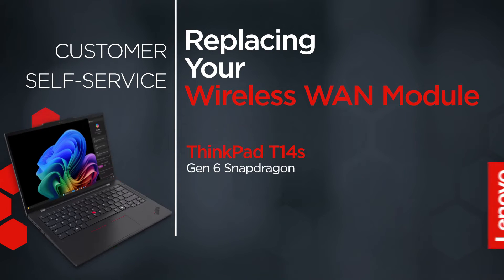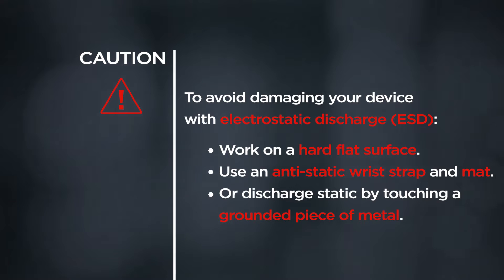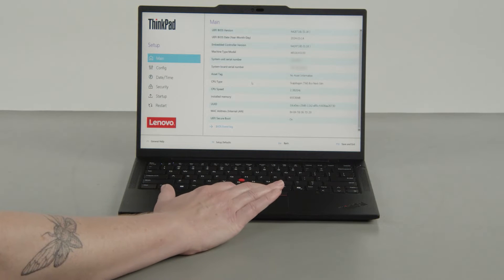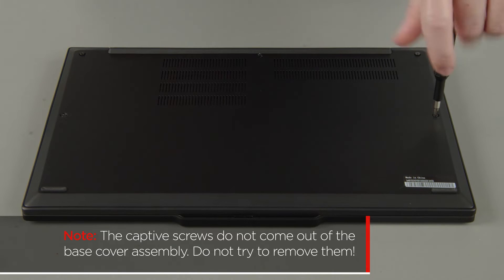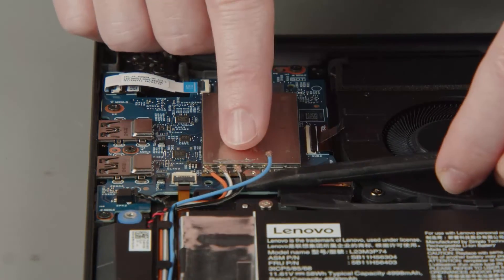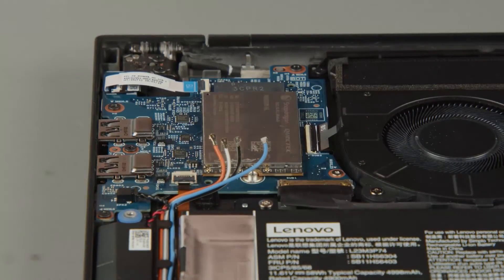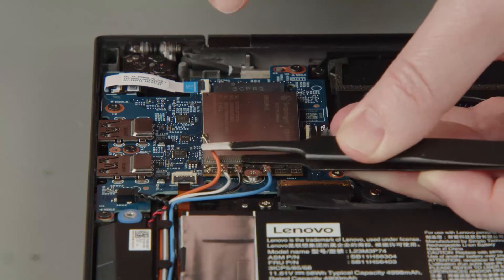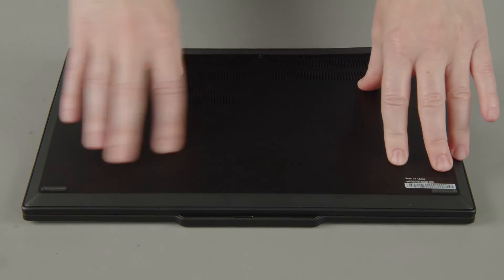Replacing Your Wireless WAN Module | ThinkPad T14s Gen 6 Snapdragon | Customer Self Service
This video will show you how to replace the wireless WAN module in your ThinkPad. The process in this video will work for the ThinkPad T14s Gen 6 Snapdragon.

To view the ThinkPad T14s Gen 6 Snapdragon Self-Repair Guide go

Applicable Machine Types:
ThinkPad T14s Gen 6 Snapdragon - 21N1, 21N2